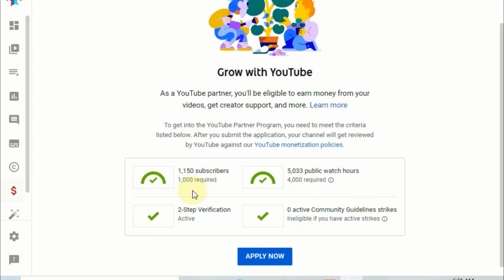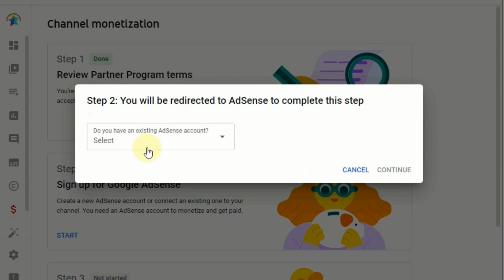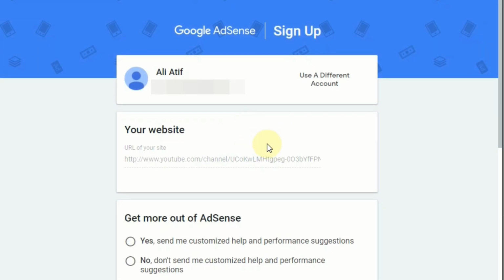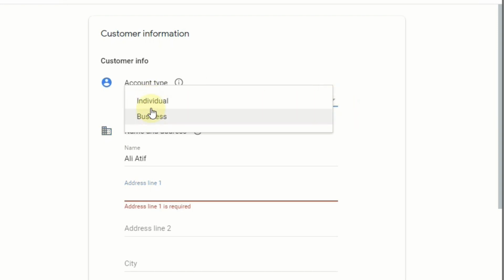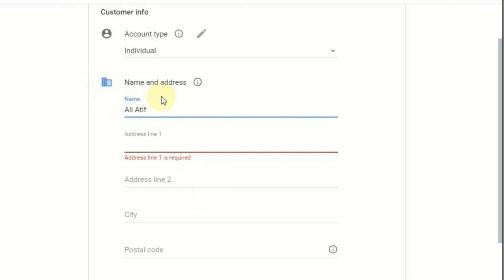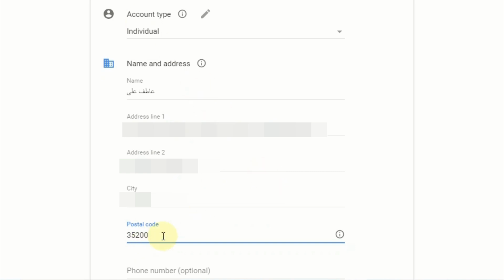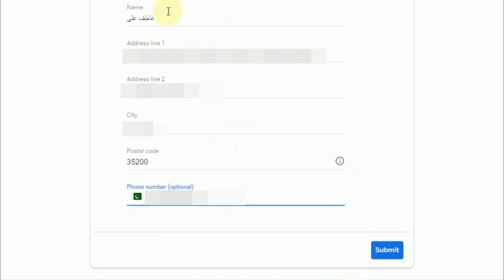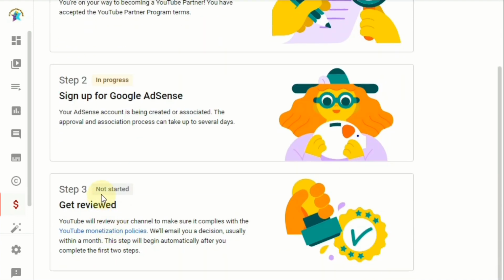YouTube Channel Monetization Kaise Kare 2023 || 24 Ghantey main Channel monetize hoga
This Video Earning and Growth Providing You complete VIDEO A to Z with live proof of how to apply for youtube partner program monetization after updated the new monetization tab 2023. Is video main mene btaya hi k YouTube channel kaise monetize kaise kare ,YouTube Channel Monetize karne ka Sahi Tarika Kya Hai ,Adsence ka Account kaise Banaye ,YouTube channel monetize kaise hoga,YouTube channel monetization k liye apply kaise kare,how to apply for YouTube monetization ,how to monetize YouTube channel
How To Apply YouTube Partner Program Monetization 2023, New Monetization Policy 2023.

Like ____🌷Share_____💞Comment

Earning and Growth

عزیز ناظرین
شکریہ

Channel monetization k liye apply krne ka sahi tarika
How to create and link google adsence account
YouTube channel monetization kaise kare 2023
YouTube channel monetization